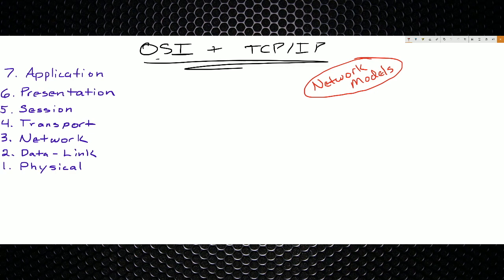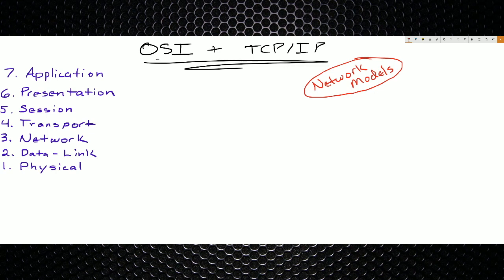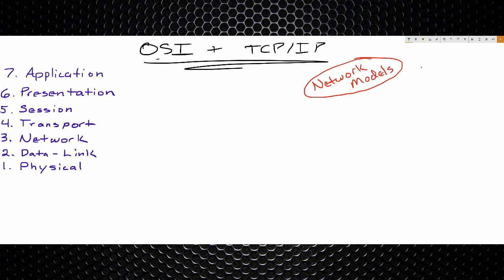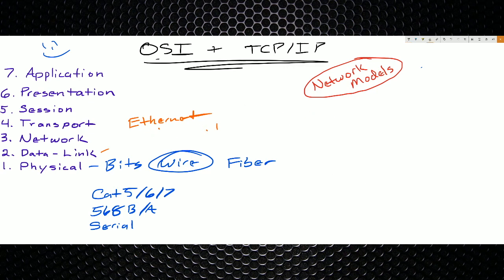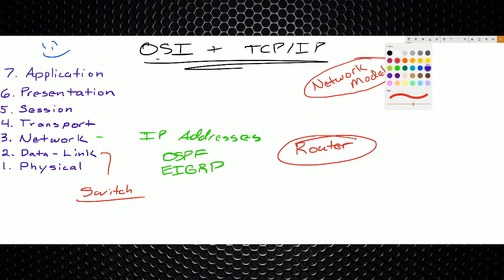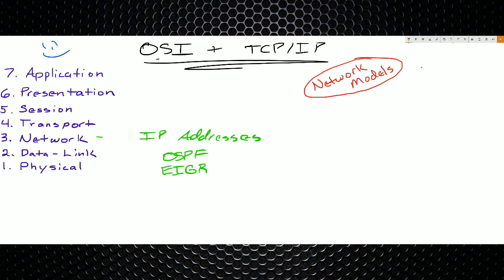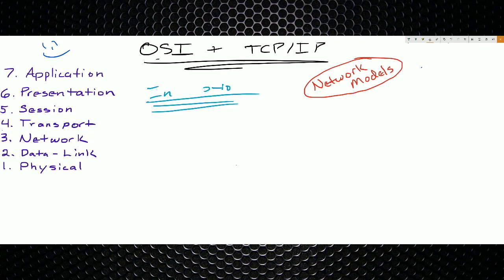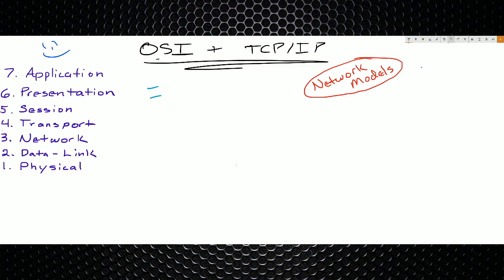OSI & TCP/IP Network Models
This video is about the OSI and TCP/IP Network Models.  Mainly, it is about the OSI model and what you should know about it.

This one is pretty long-winded and focused more towards what to know for the ICND1 exam.  The different layers will be expanded on in future videos so think of this one as an introduction.

I created this video to correspond to the following exam objectives:

ICND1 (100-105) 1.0 Networking Fundamentals
1.1 Compare and contrast OSI and TCP/IP models